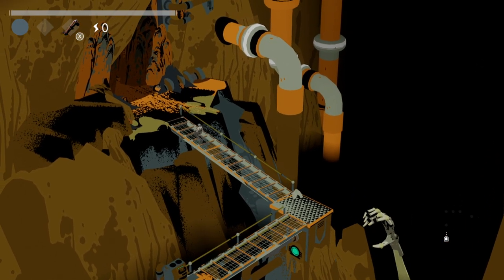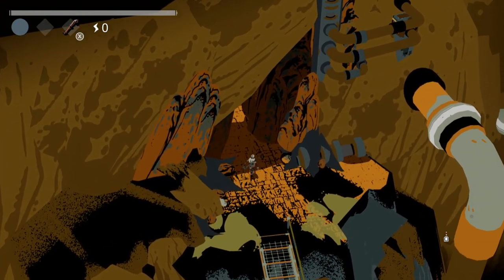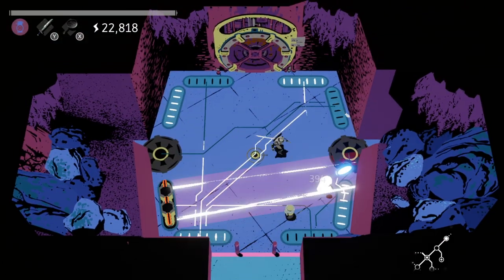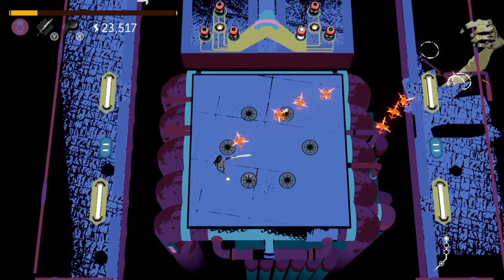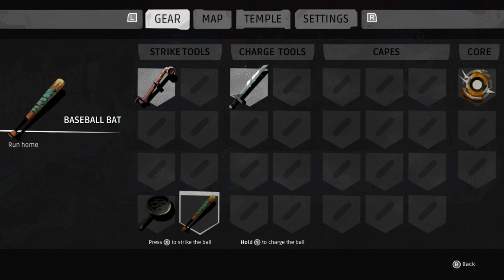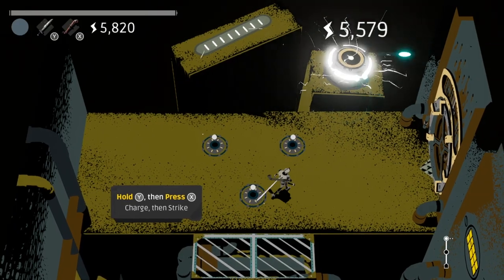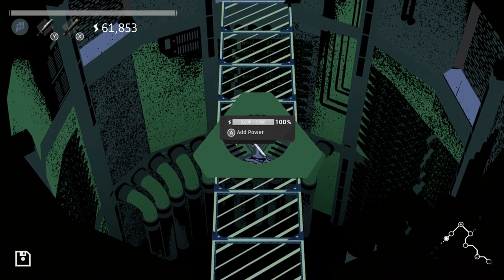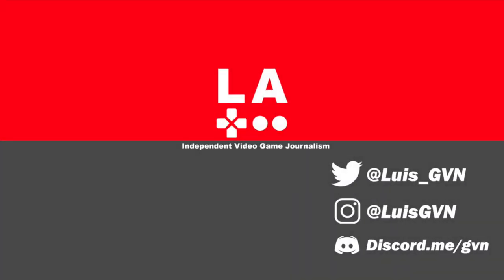Creature in the Well Review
Creature in the Well is a unique pinball inspired hack & slash! Creature in the Well gameplay is from the Nintendo Switch version. It's available on Nintendo Switch, Xbox One Gamepass and PC on September 6th!

👉Buying the games(or anything else) through this link, helps give the channel a small kickback at no cost to you!

👉 Game Description:
Creature in the Well is a top-down, pinball-inspired, hack-and-slash dungeon crawler. As the last remaining BOT-C unit, venture deep into a desert mountain to restore power to an ancient facility, haunted by a desperate Creature. Uncover and upgrade powerful gear in order to free the city of Mirage from a deadly sandstorm.

👉 EPIC Creator Code: Alamillaluis

My Usernames!
👉Wii U: Luis-GVN
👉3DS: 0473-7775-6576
👉PS4/PS3/Vita: Luismacintosh
👉Xbox One: Luismacintosh
👉Steam: Luismacintosh

About Me
Hello! My name is Luis Alamilla, I'm an independent video game reviewer with a passion for everything gaming. Here you'll find my thoughts on the latest video games coming to Nintendo Switch, PlayStation 4, Xbox One, PC and beyond! My content ranges from video game reviews, game previews, opinion pieces on gaming topics and more!

My reviews are based on a 20 point scale ranging from 0 to 10. Each review is broken up into five categories consisting of Story, Gameplay, Visuals, Audio Design and the Conclusion at the end. Each section is meant to dive into my thoughts on the different aspects of a game before giving it a final score.